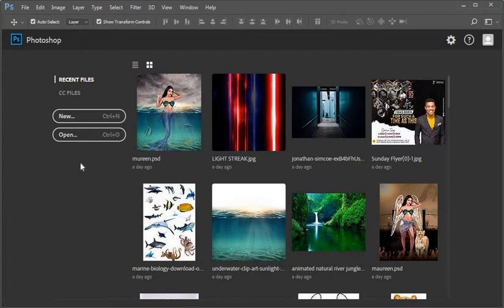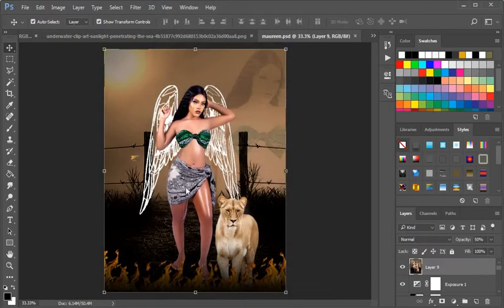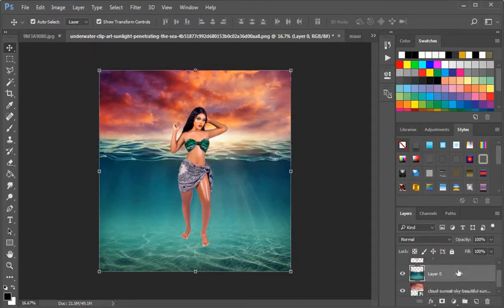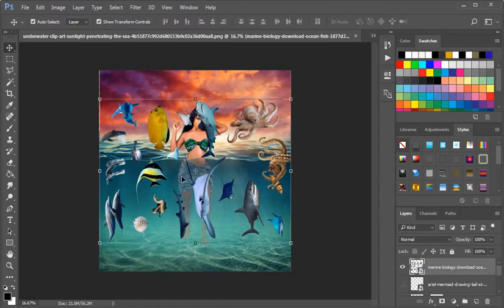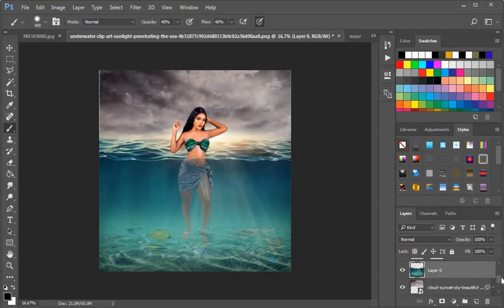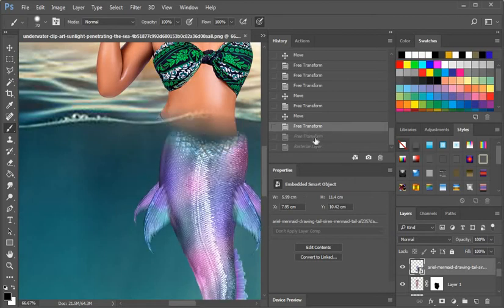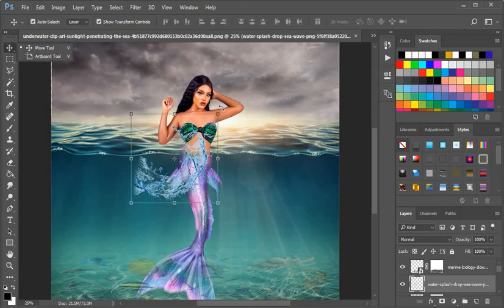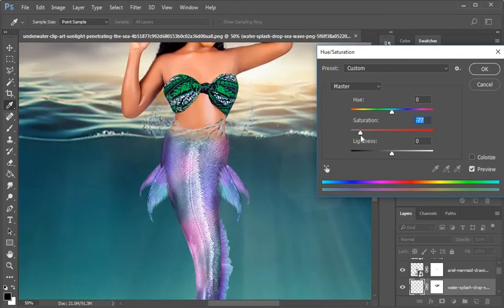Adobe Manipulation Tutorial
Learn how to manipulate images in Photoshop